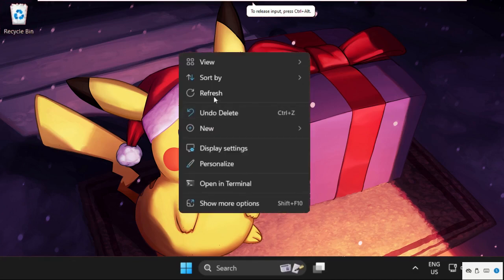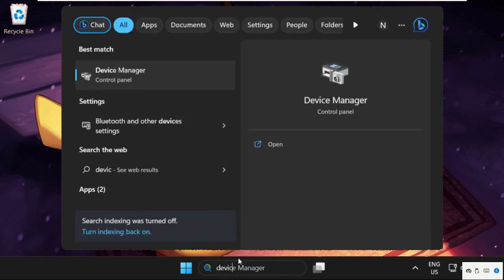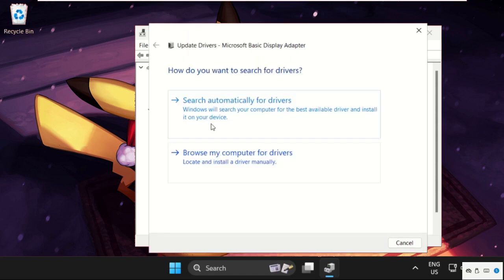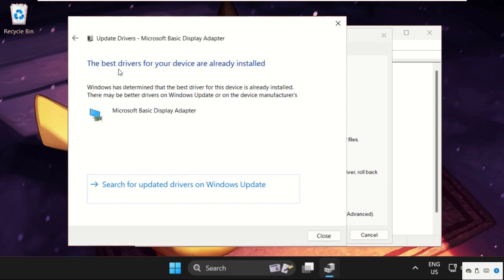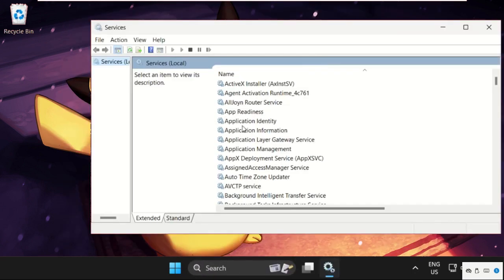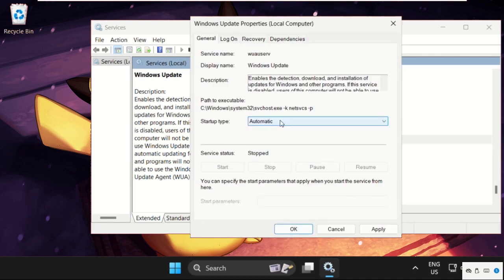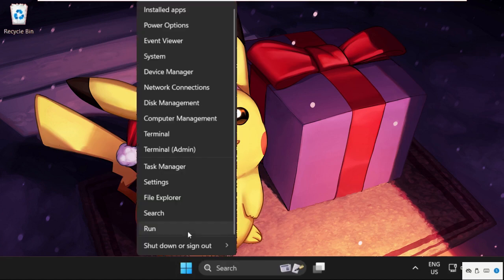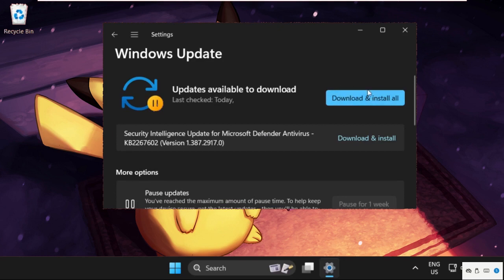HDMI Not Working on Laptop Windows 11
How to Fix HDMI Not Working on Laptop Windows 11

This video will show you How to Fix HDMI Not Working on Laptop Windows 11
PCs and laptops frequently include an HDMI connector, which allows you to add a second monitor or watch TV and films on a larger screen. This is dependent on your HDMI port working; if it doesn't, you'll need to troubleshoot.
Lets learn How to Fix HDMI Not Working on Laptop Windows 11